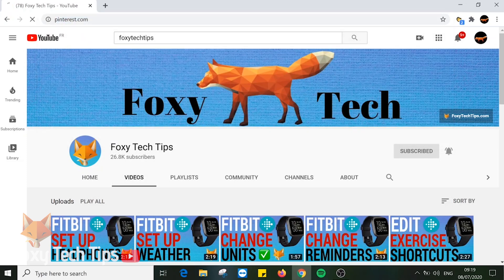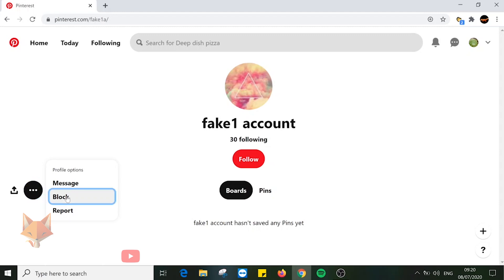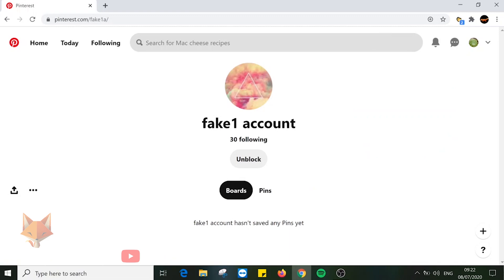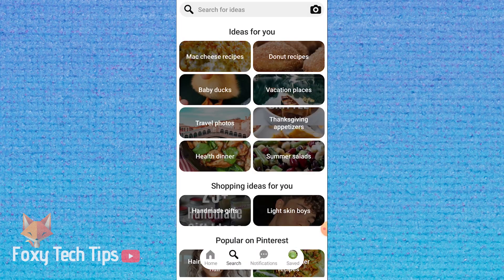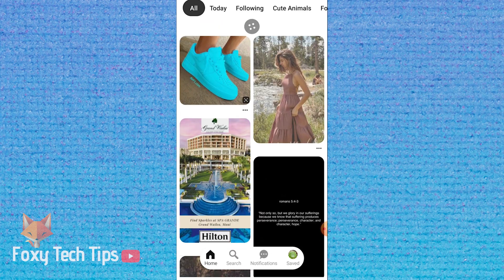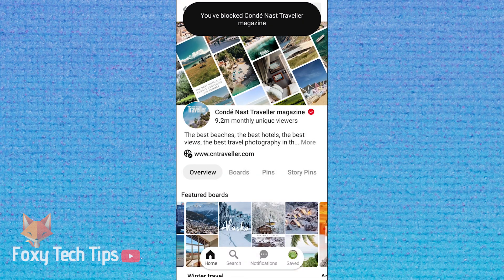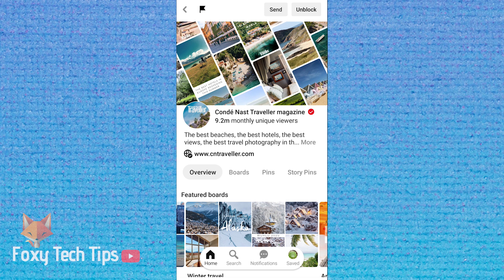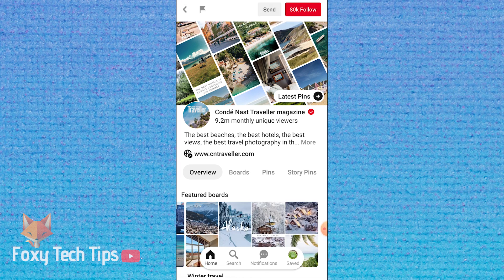How To Block & Unblock Pinterest Accounts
Easy to follow tutorial on blocking and unblocking accounts on Pinterest! Learn how to block any Pinterest user on both desktop and the Pinterest app for IOS & Android!

When you block an account on pinterest they will no longer be able to follow you, message you, or interact with your pins. Learn how to block & unblock people or businesses on Pinterest now !

0:00 Introduction
0:47 How To Block & Unblock Pinterest Accounts On PC
1:59 How To Block & Unblock Pinterest Accounts On Mobile

Steps:

On PC:

- Open up pinterest.com in a web browser and open the account that you would like to block. Click on the three dots button on the left of the page and select block.

- Click block again on the popup. Tap ok. That account has now been blocked.

- To unblock a pinterest account on PC, Open up the account that you want to unblock. Below their name there is an unblock button, click on that. They have now been unblocked, they will be able to follow you, message you and interact with your pins again.

- I will now show you how to block and unblock pinterest accounts on mobile.

- Open the pinterest app and find the account you would like to block. Tap on the three dots button on the right, below the account name.

- Tap block from the menu that appears. Tap block again to confirm. That account is now blocked.

- To block a business account is the same steps but looks a bit different so i will show you how to do that now.

- Open up the business account that you would like to block, tap on the flag icon from the top left corner. Then tap block from the menu that appears at the bottom.

- Tap block again to confirm. That account has now been blocked.

- To unblock a pinterest account on mobile, open up the account that you want to unblock. Tap on the unblock button bellow their account name, then tap unblock again to confirm.

- Again to do this on a business account is the same steps but will look slightly different, so i will show you how to do it.

- Open up the business account that you would like to unblock. Tap the unblock button from the top right corner. Then tap unblock again to confirm. That account has now been unblocked.